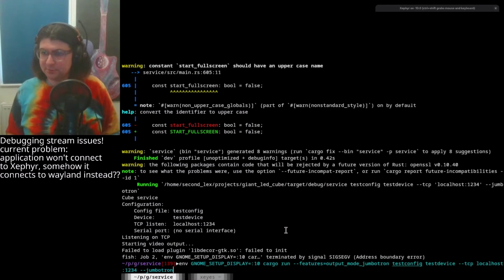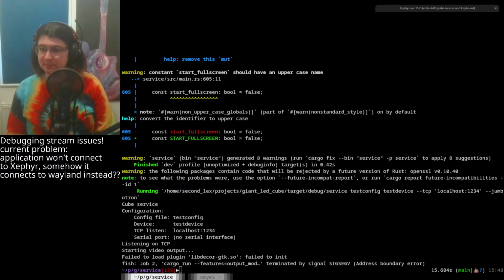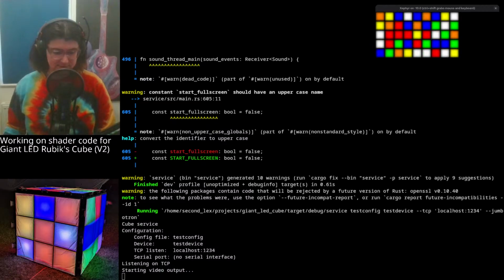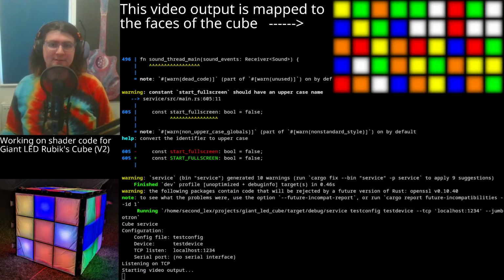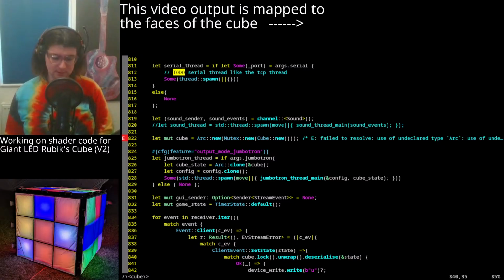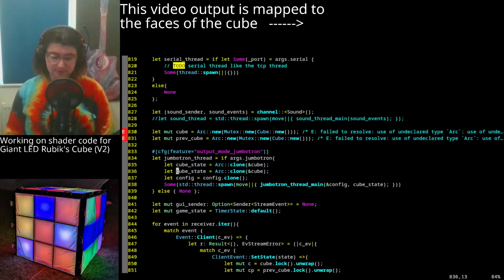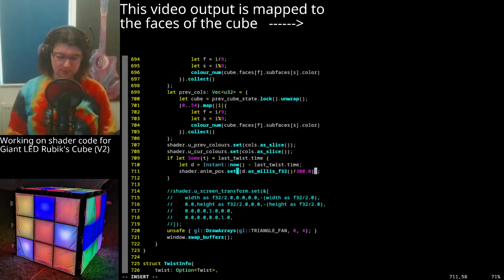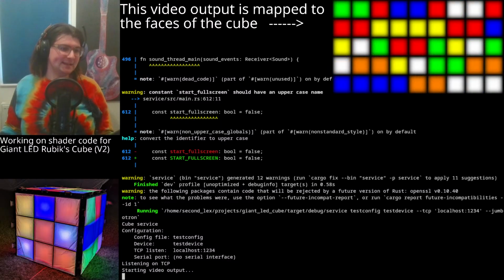Live Coding: Giant Cube Shaders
I did a stream where I tried to improve the shader for the Giant Rubik's Cube!

- 39:20 to skip the loooooong wait before I appeared on screen.
- 59:30 to skip the looooong wait while I fixed the technical issues with screen sharing